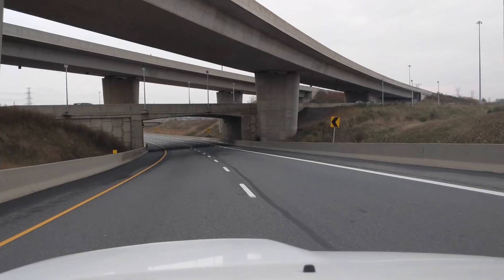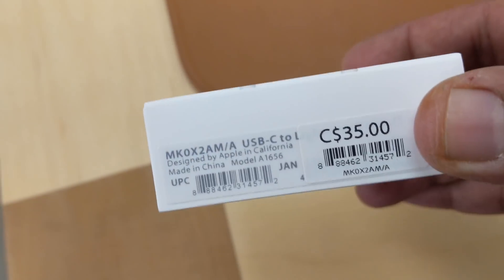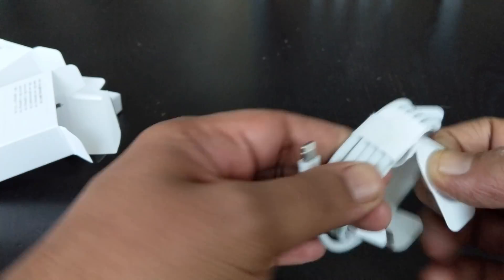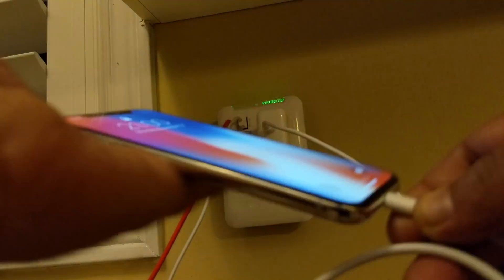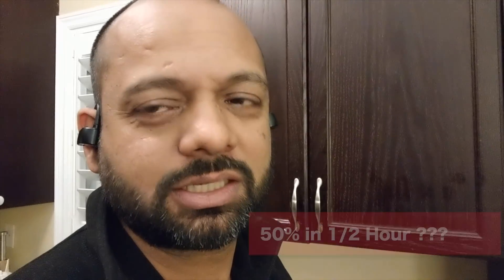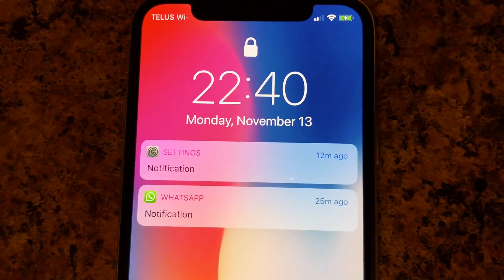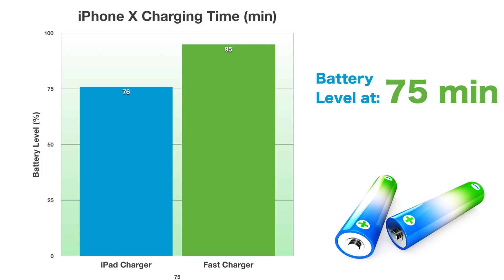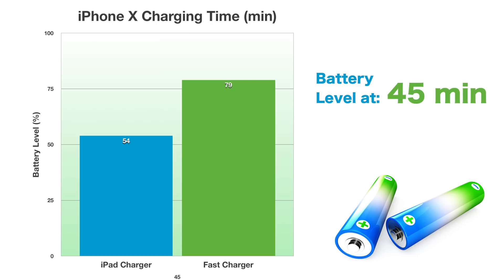Apple iPhone X FAST CHARGING - How FAST is it?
In this video, I measure how long it takes to charge the iPhone X using Apple's Fast Charging adapter and lightning to usb-c cable.  Is there any improvement over using an iPad adapter and the stock lightning cable?  Is it significant?  Is it worth the extra money?

Vinay